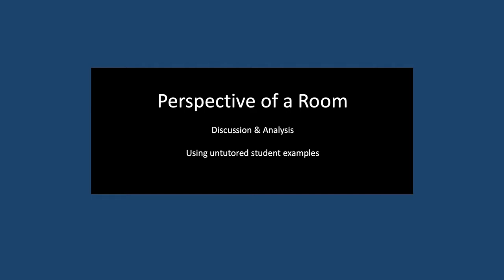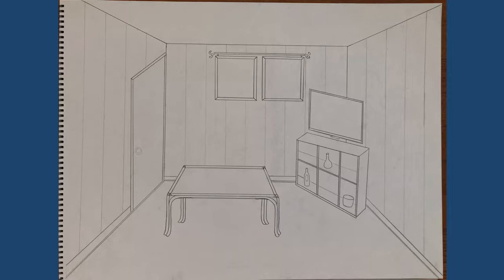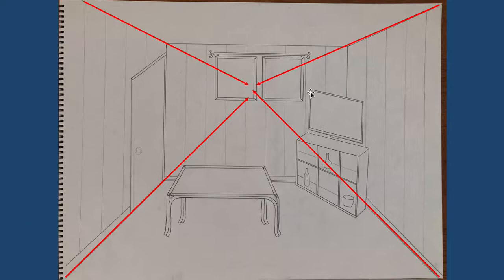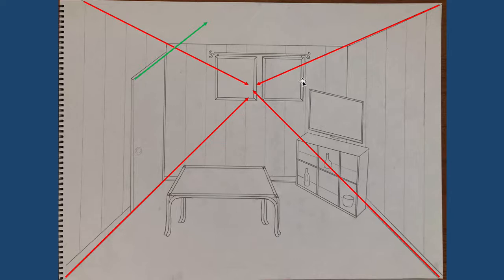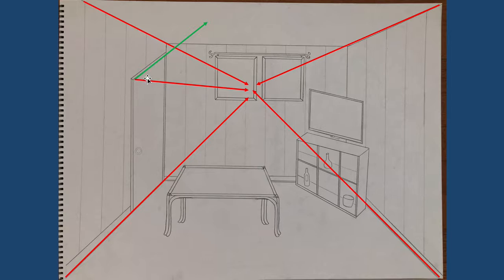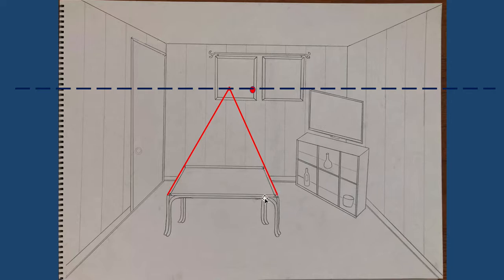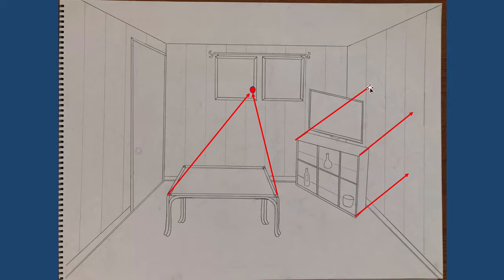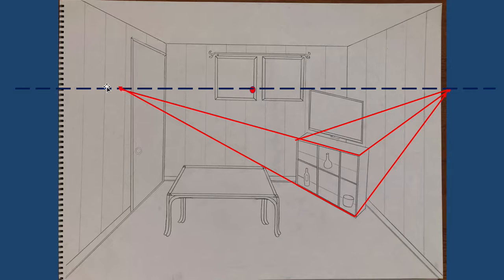Analysis of Linear Perspective From Untutored Student Examples